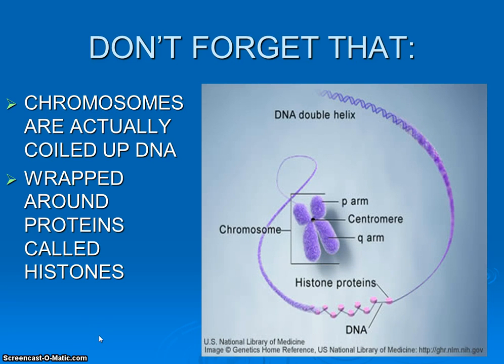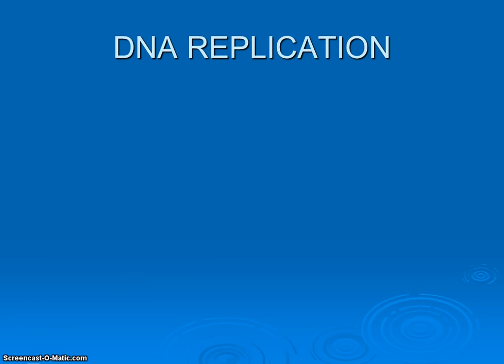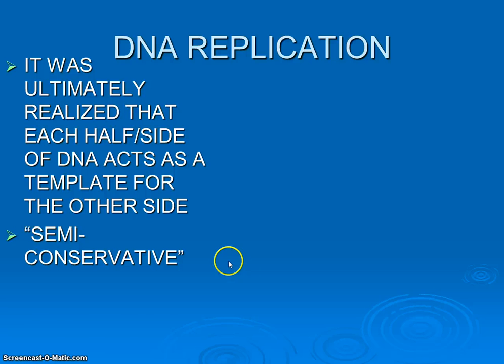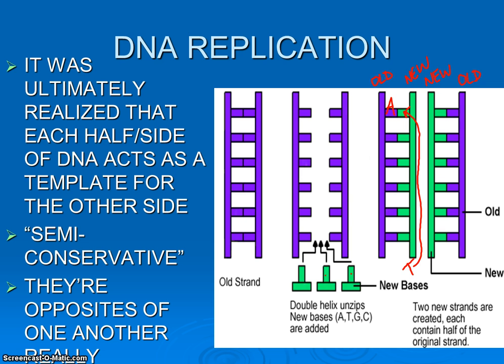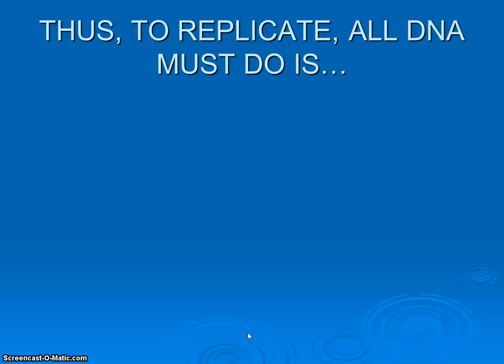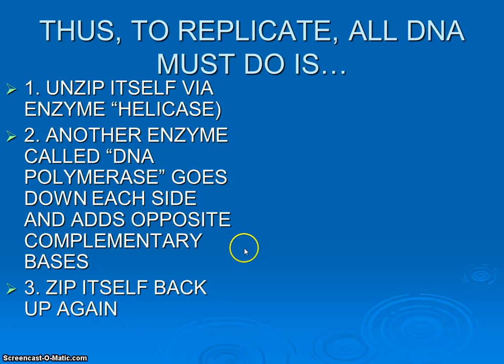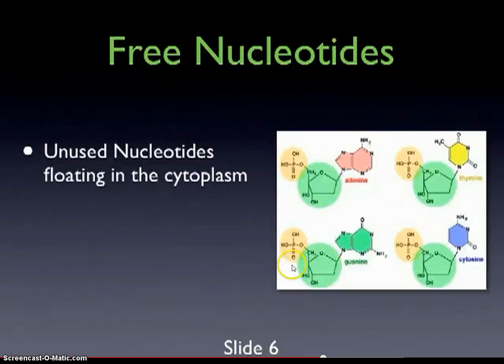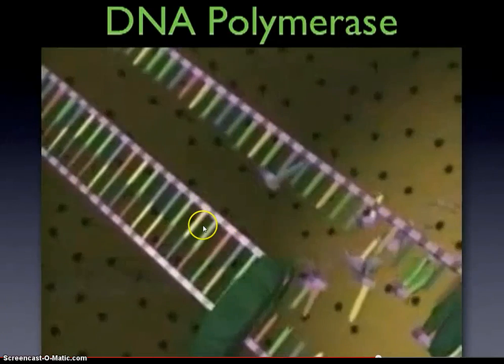Video II - DNA Replication